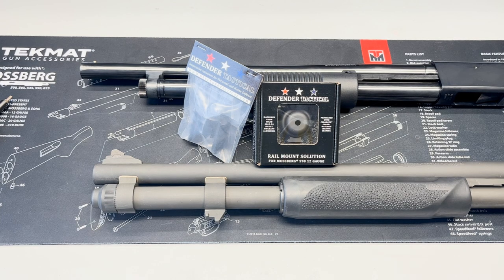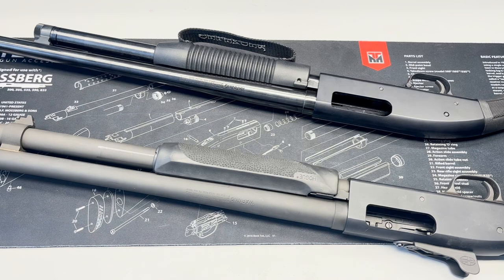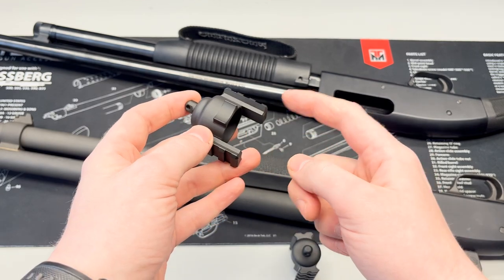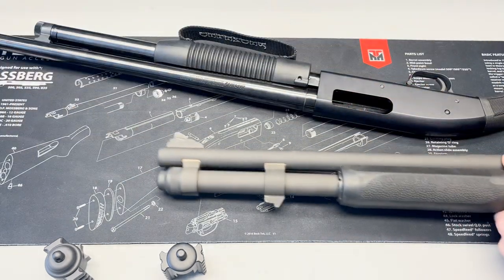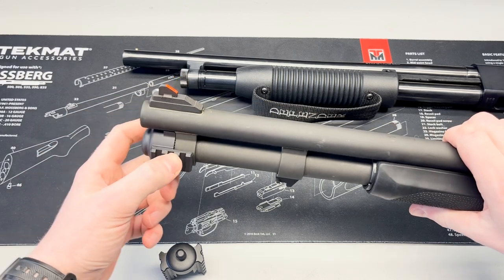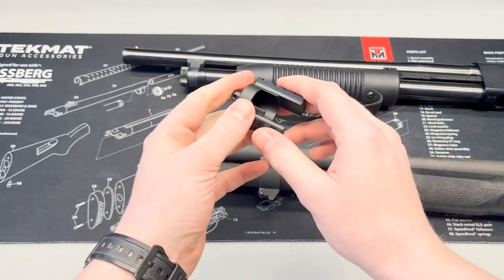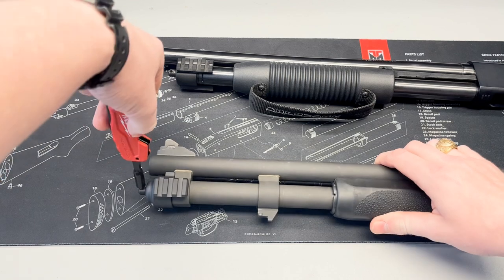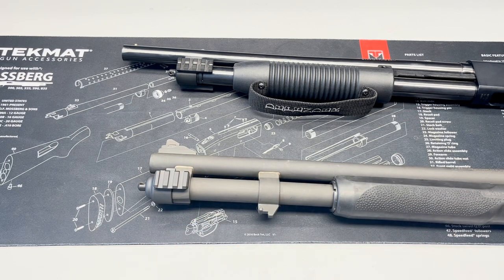Mossberg 590 & 500 12 Gauge Rail Install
This video shows the installation process of our Picatinny Rail kits for Mossberg 590/500/Maverick 88.  Their sleek and simple design allows for a 30-second or less installation that can be performed without any specific tools.